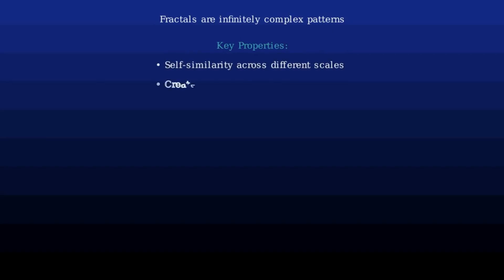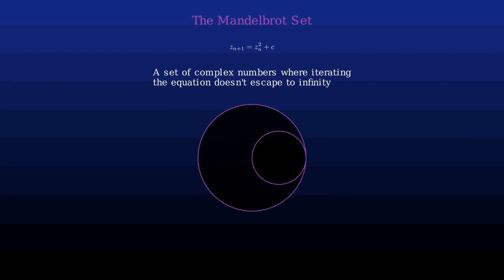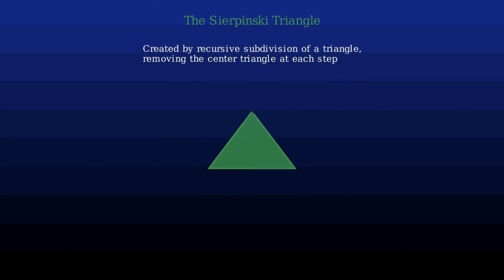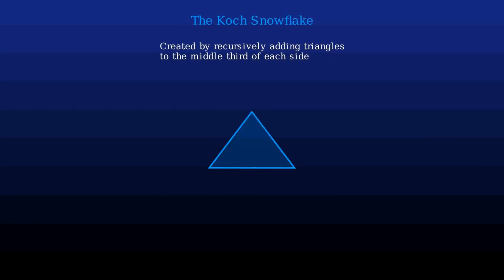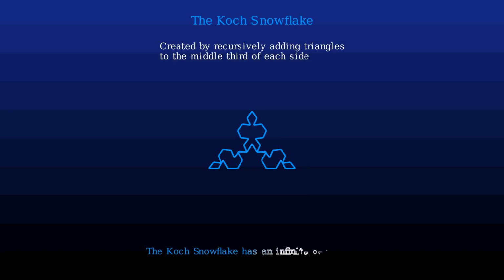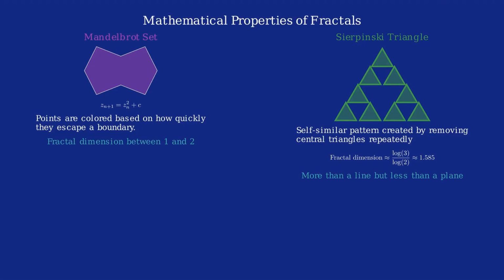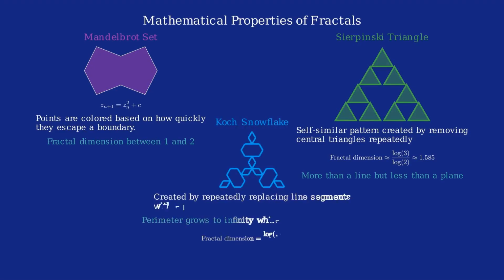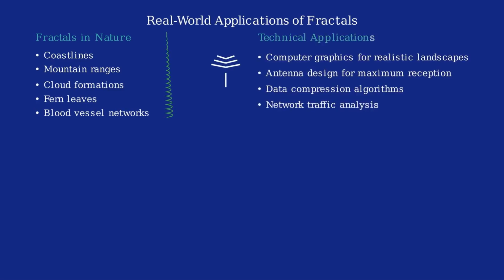Introduction to Fractals and Patterns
Mandelbrot Set

Sierpinski Triangle

Koch Snowflake